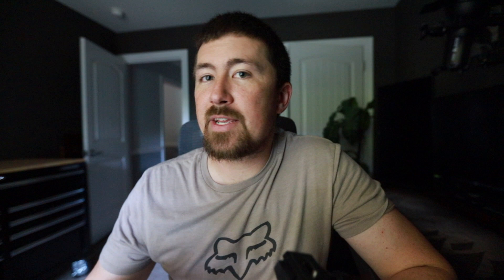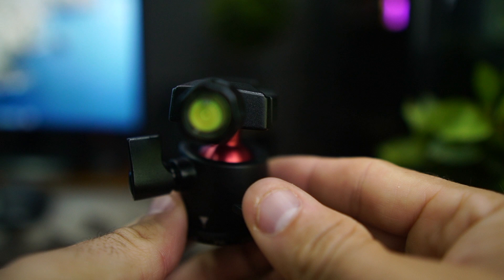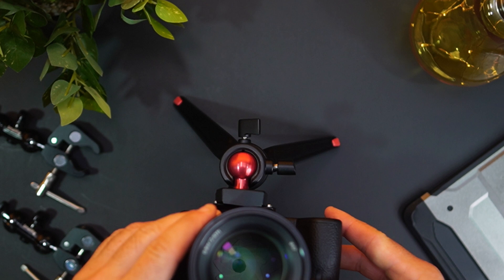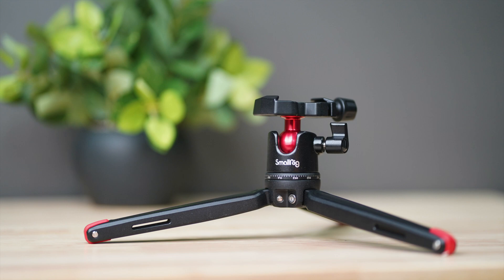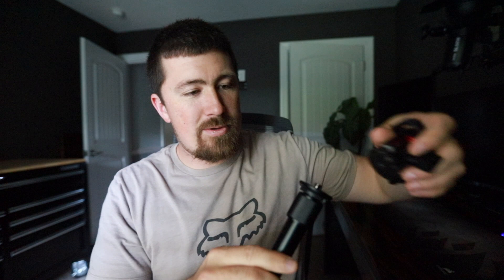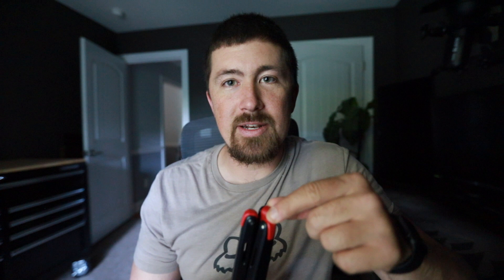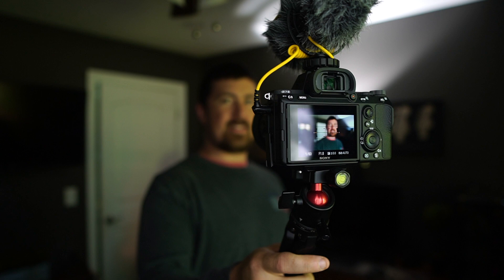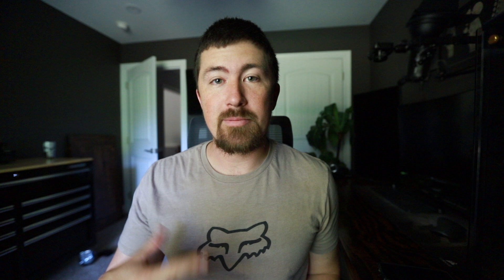SmallRig Mini Tripod Review - Best Tripod for Vlogging?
In this video I Review the SmallRig Mini Tripod. If you are looking for a desktop tripod for your camera,  looking for the next best thing,  or just downright want to retire the gorillapod for a fresh new vlogging tripod, this is the perfect tripod for you.  It comes with a Smallrig ballhead using arca-type quick release plate with a built in bubble level, as well as a pan feature. Constructed with all metal parts (which can be tightened) and rubber feet it really makes it hard to find a better built Mini Tripod.

Smallrig Mini Tripod:

Tripod Extention Pole: